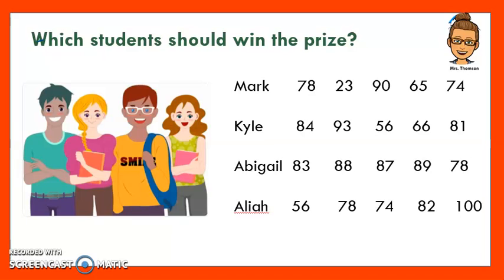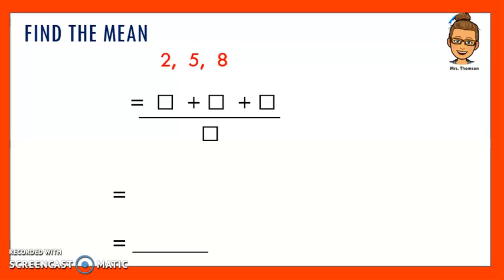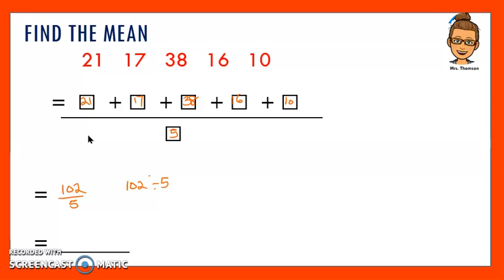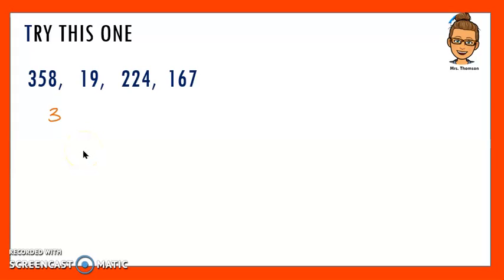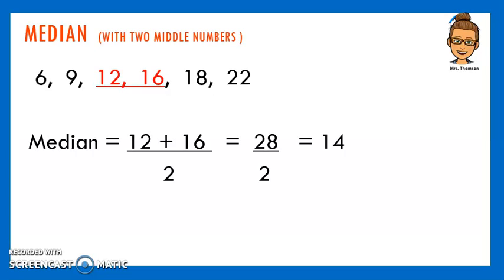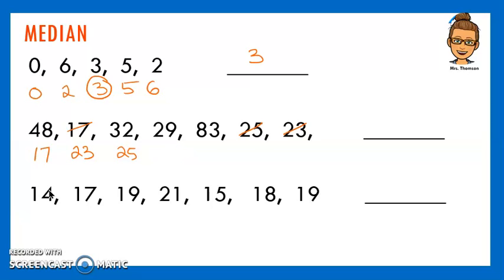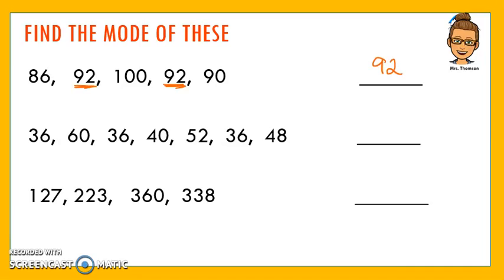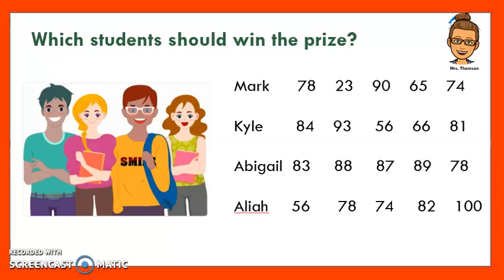Mean Median Mode Range